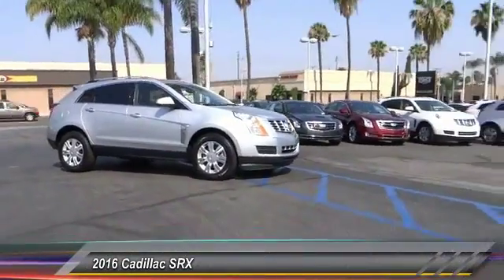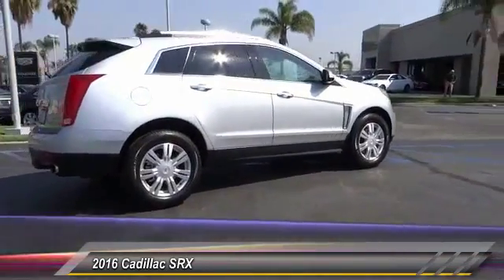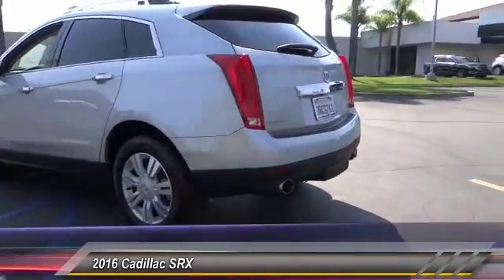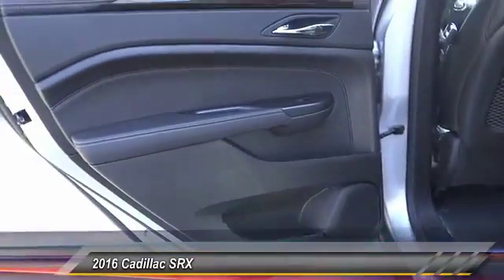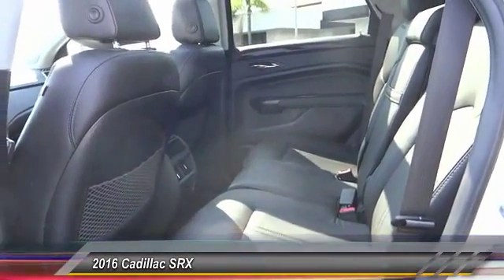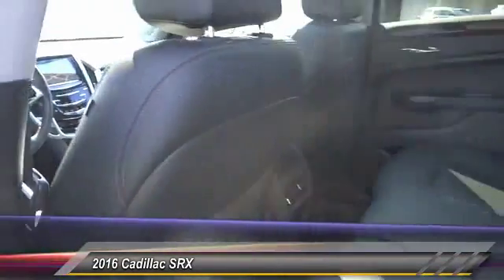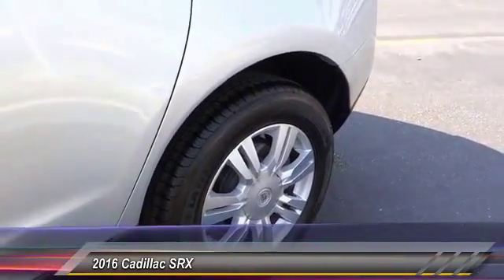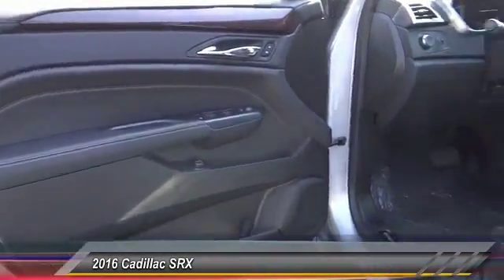2016 Cadillac SRX SIGNAL HILL, LONG BEACH, SEAL BEACH, LAKEWOOD, CARSON RGS558269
2016 Cadillac SRX FWD 4DR LUXURY COLLECTION

Boulevard Cadillac
2850 Cherry Ave.

BOULEVARD CADILLAC PROUDLY SERVICING SIGNAL HILL, LONG BEACH, SEAL BEACH, LAKEWOOD, CARSON, & SURROUNDING SOUTHERN CALIFORNIA LOCATIONS. THIS SILVER 2016 Cadillac SRX IS EQUIPPED WITH A 3.6L V6 24V GDI DOHC, AUTOMATIC TRANSMISSION, AND RECEIVES AN ESTIMATED 17 City/24 Hwy MPG. CONTACT BOULEVARD CADILLAC AT TO SCHEDULE A TEST DRIVE AND TAKE THIS 2016 Cadillac SRX HOME TODAY, OR VISIT OUR SHOWROOM CONVENIENTLY LOCATED AT 2850 CHERRY AVE., SIGNAL HILL, CA 90755. STOCK #: RGS558269 | 2016 Cadillac SRX FWD 4dr Luxury Collection 2016 Cadillac SRX FWD 4DR LUXURY COLLECTION STOCK #: RGS558269 | VIN: 3GYFNBE35GS558269 | 2016 Cadillac SRX FWD 4dr Luxury Collection Boulevard Cadillac BOULEVARD HAS BEEN SATISFYING SOUTHERN CALIFORNIA CAR BUYERS SINCE 1961. FRIENDLY & FAMILY OWNED. PLEASE CHECK US OUT ONLINE AT BOULEVARD4U.COM FOR MORE INFORMATION.